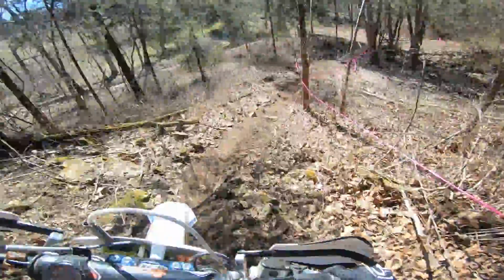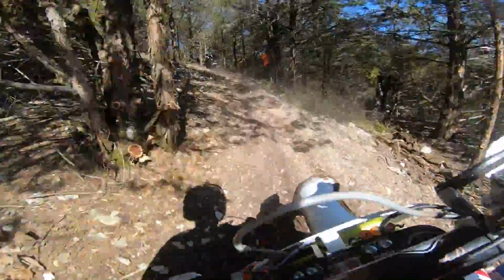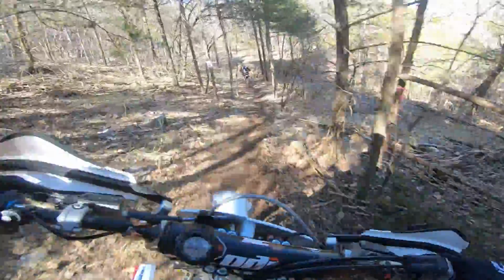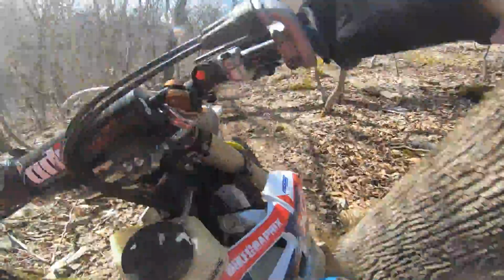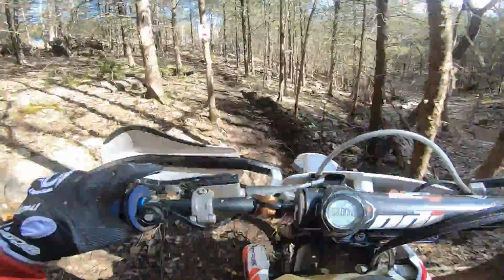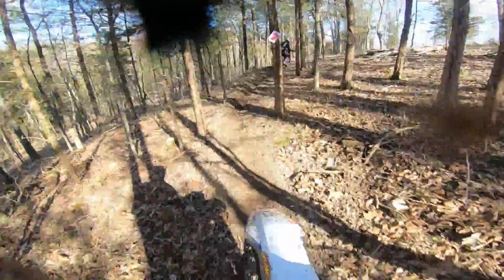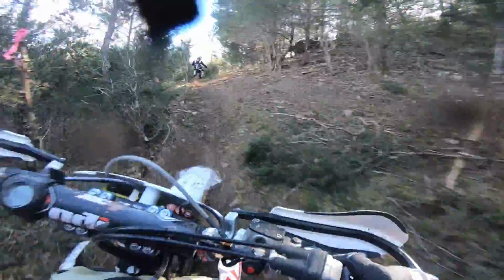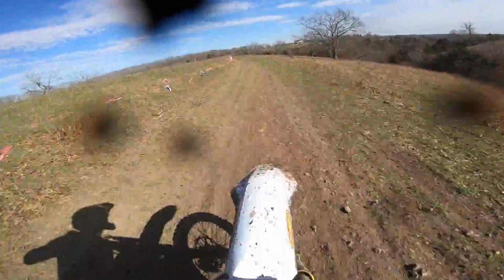Technical Hills! // A look at a Gnarly Track Through My View